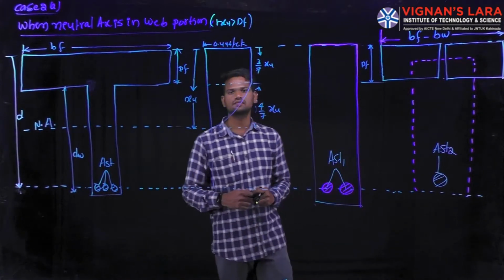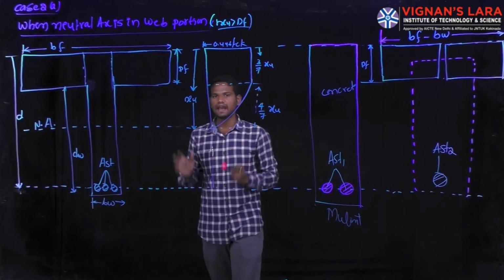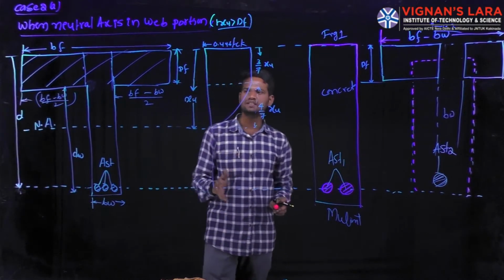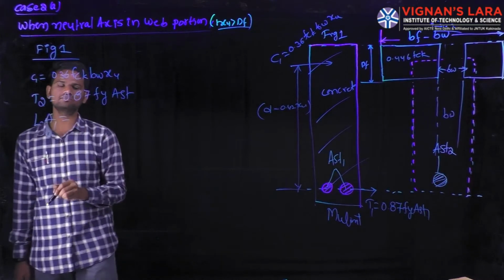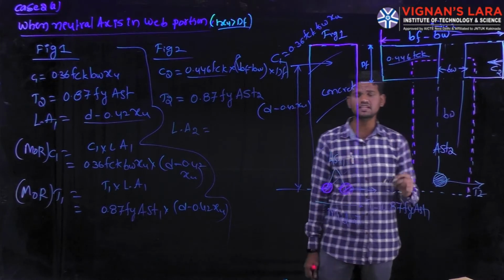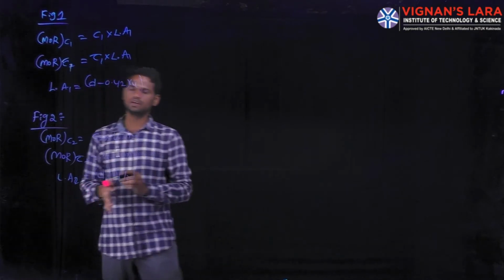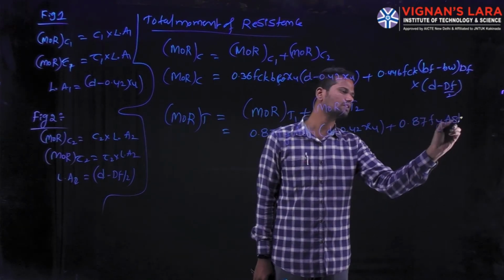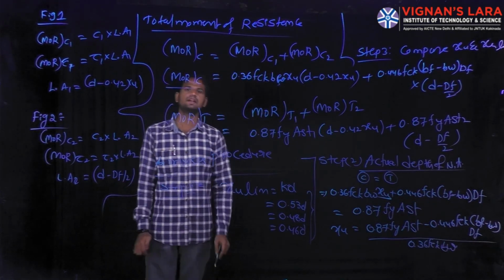Analysis of Flanged beams